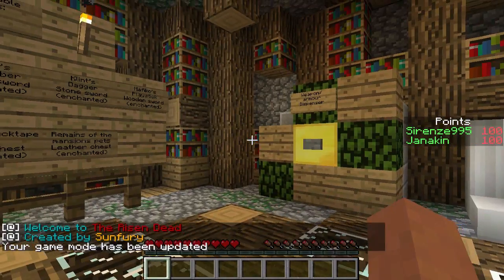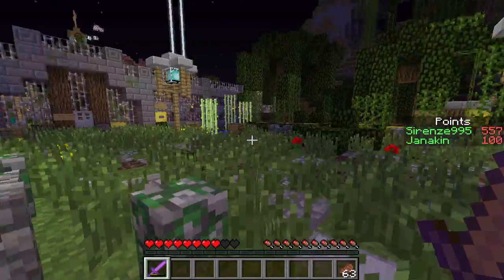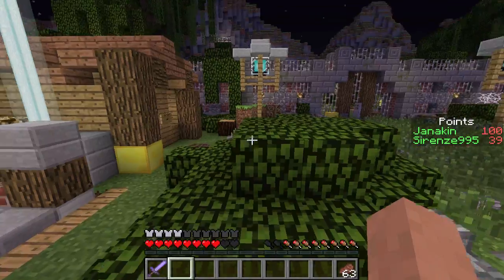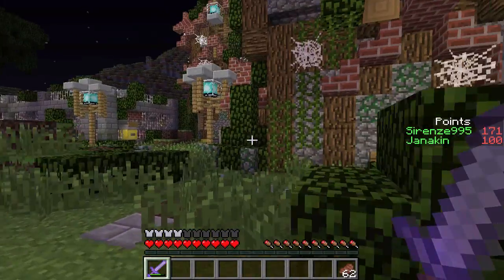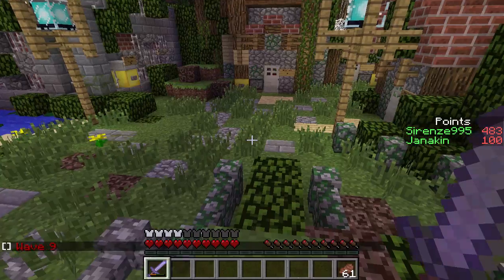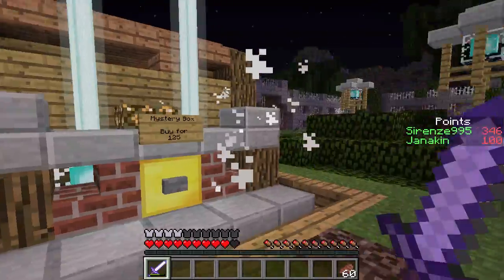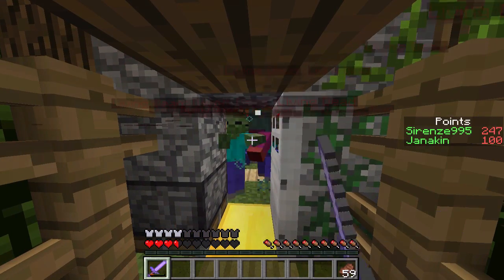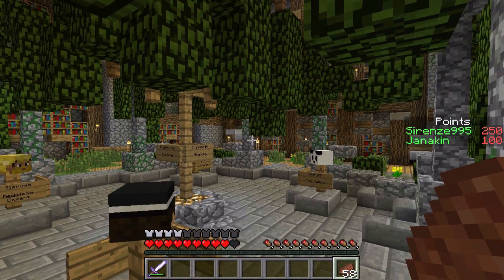The Risen Dead - Minecraft Zombie Survival - Part 2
Tonight, a dark curse has fallen over Minecraft... Zombies! Powerful evil zombie! Is that new? No, wait. It has always been like that.. Well, tis is a map made by Sunfury and his minions, one of them named Janakin (he's not in the game, some sort of bug!) who I actually know. Aswell as being an inactive Sausagecraft member, he's a pretty good builder. So check out his style!